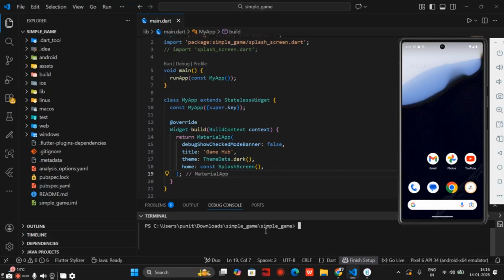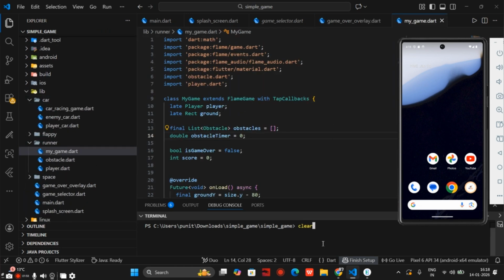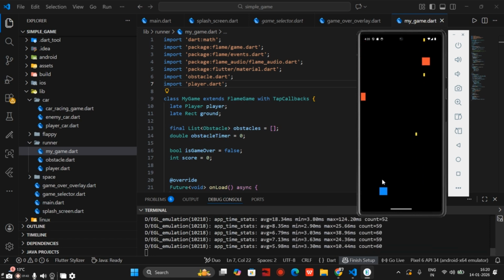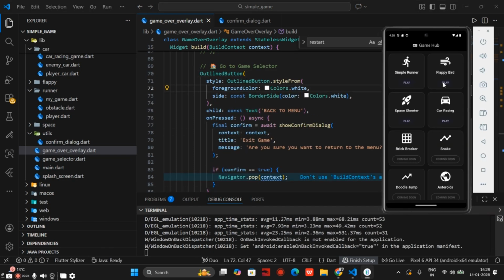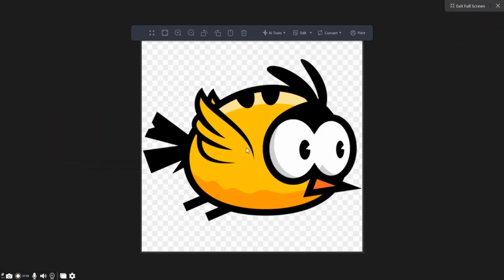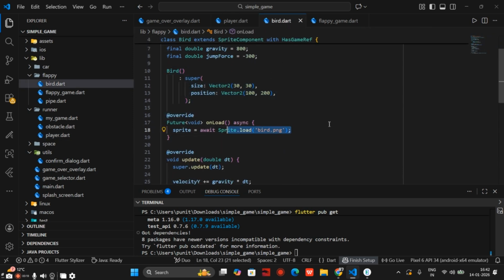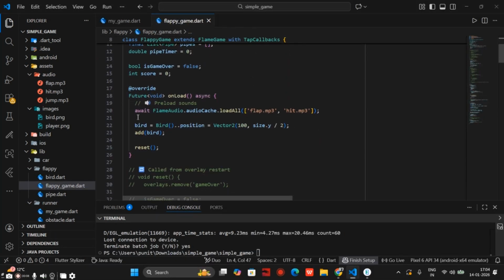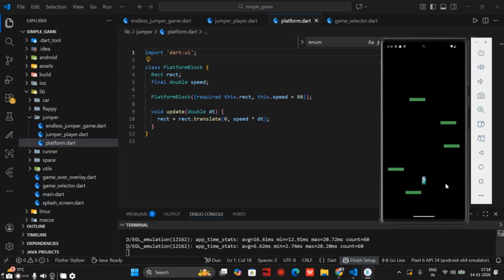Flutter Game App | Offline Arcade Games Built with Flame 🔥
In this video, I’m showcasing a Flutter-based game app developed using the Flame game engine.
The app works fully offline and includes multiple classic arcade-style games in a single application.

Games included:

🏃 Runner game
🐦 Flappy Bird
✈️ Shooting game
🚗 Car game and more

This project demonstrates how Flutter can be used beyond UI apps to build high-performance 2D games using the Flame package. Ideal for beginners and developers interested in Flutter game development.

Tech stack:
Flutter
Flame Engine
Dart

If you’re interested in Flutter games, Flame engine tutorials, or offline mobile games, this video will be useful.